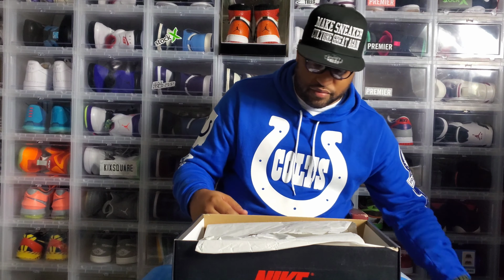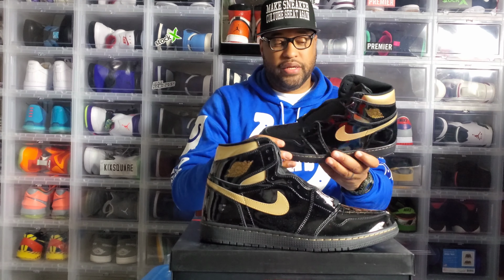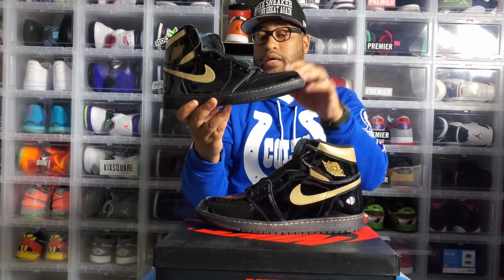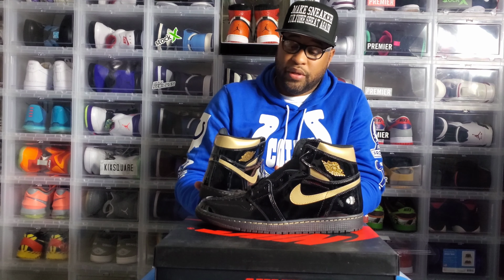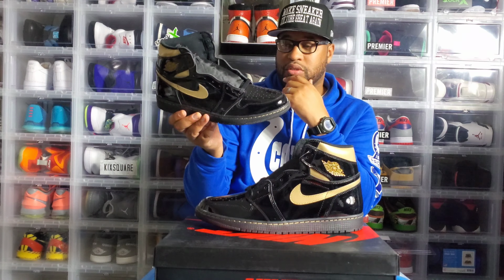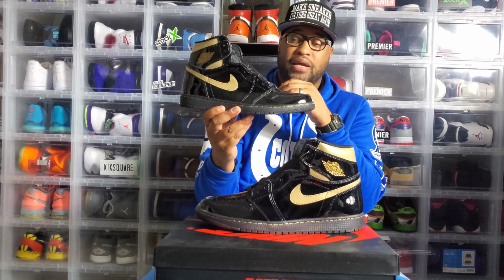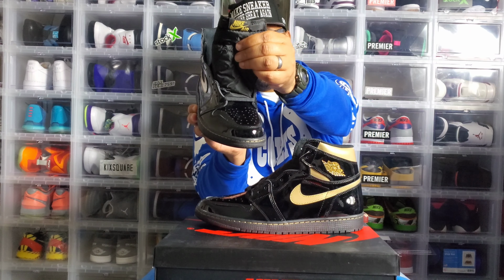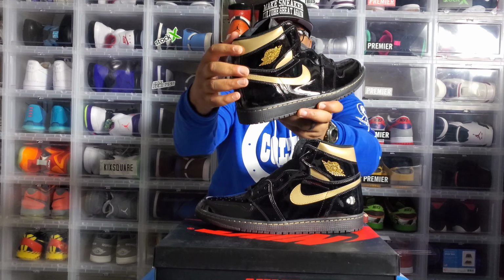AIR JORDAN 1 RETRO Hi OG “Metallic Gold” (Patent Leather) EARLY REVIEW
Today we are checking out the 2020 release of the Air Jordan I Retro Hi OG "Black Metallic Gold (Patent Leather)" Early be more they officially release on November 30, 2020!!! Lets see how they are and let me knkwnin the comment section how you feel about these!!! This release is LIMITED so make sure you put that effort in to get these if you want them they are worth it!!! Are these Air Jordan 1 Retro "Metallic Gold" 2020 Air Jordan 1 of the year???

Air Jordan 1
Release Date: Nov 30th, 2020
Color: Black/Black/Metallic Gold

Mens: $170 Style Code: 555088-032

We appreciate your luv and support and we will continue to keep dropping good content...

✔✔ XBOX Live Gamertag: @repmilwaukee414

 | In 4K HD